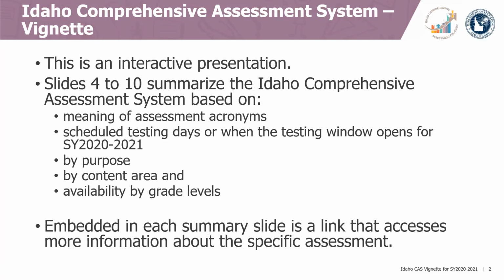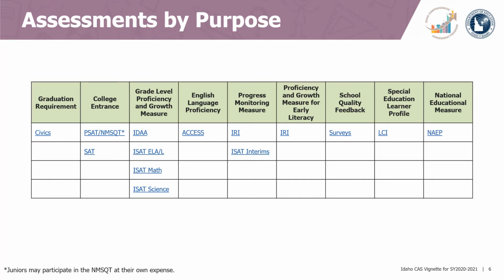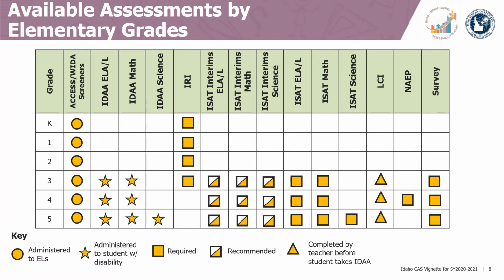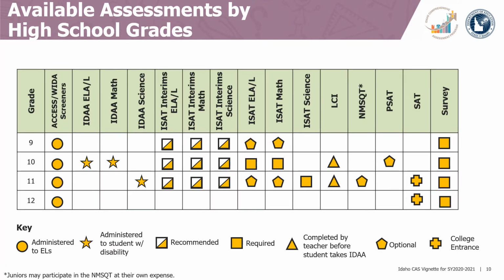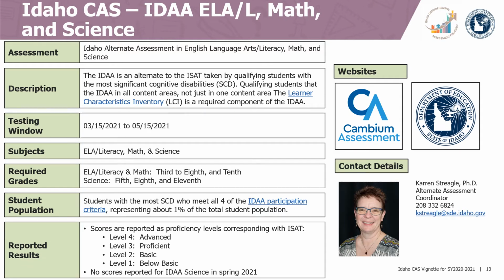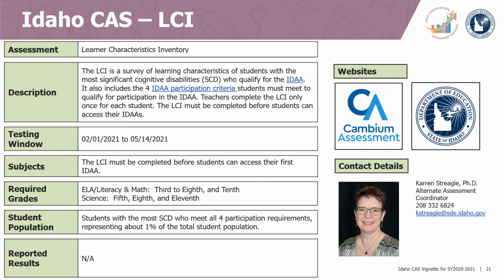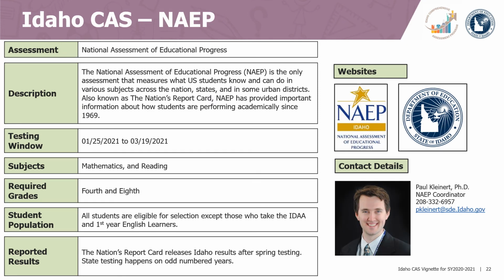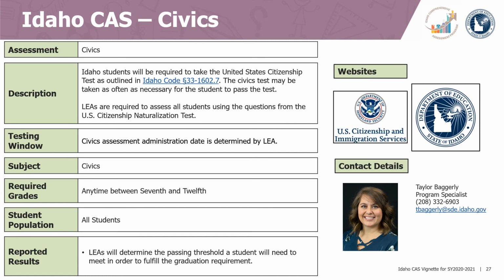Overview of Idaho's Comprehensive Assessment System- Updated 8/26 & 9/17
UPDATE 9/17: The Fall IRI testing window has been extended to October 9th. If you have questions regarding IRI, please contact Alayna Knop.

This video gives an in-depth look at Idaho's Comprehensive Assessment System, including corresponding SDE coordinator, SY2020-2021 dates, and availability by grade levels.